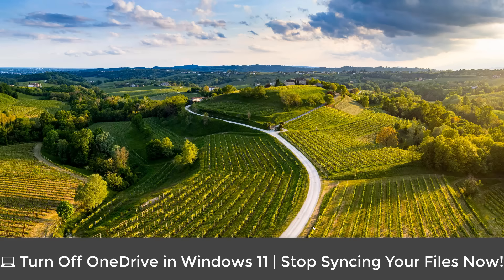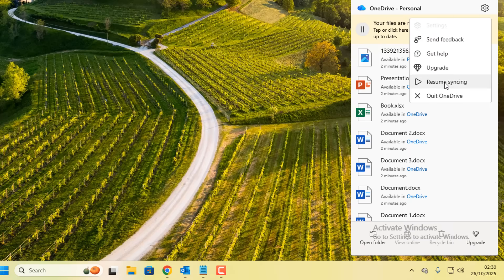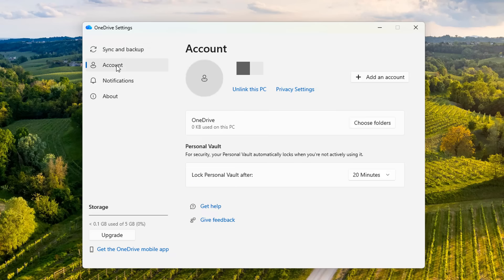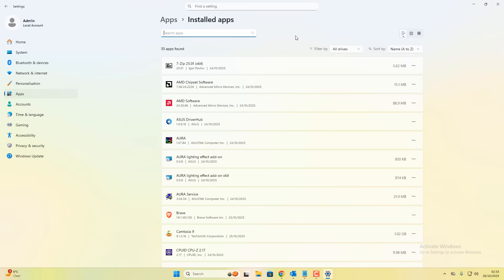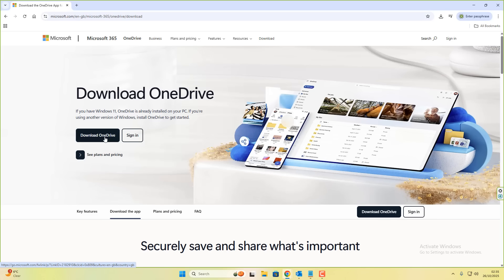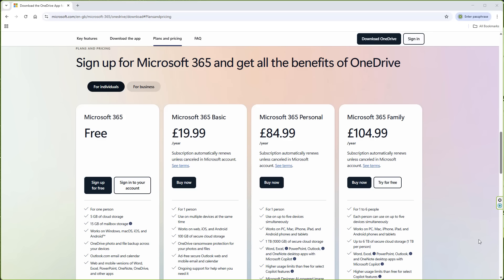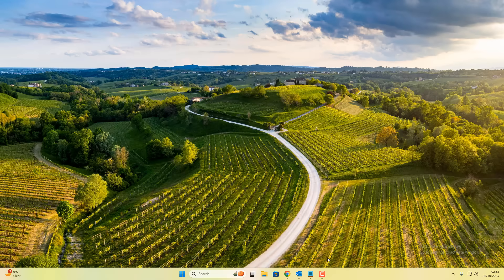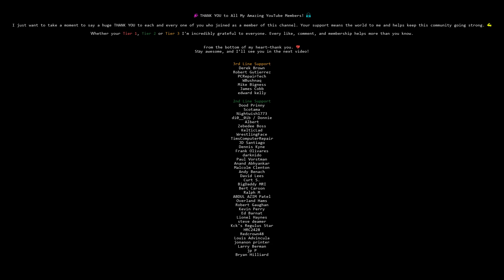💻 Turn Off OneDrive in Windows 11 | Stop Syncing Your Files Now!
OneDrive is enabled by default on Windows 10 and 11, and it is the default save location for files like Desktop, Documents, and Pictures unless you change the settings. Furthermore, OneDrive also enables a feature called Files On-Demand by default on newer versions of the OneDrive sync client, which makes files visible but only downloads them when you open them to save space on your computer.